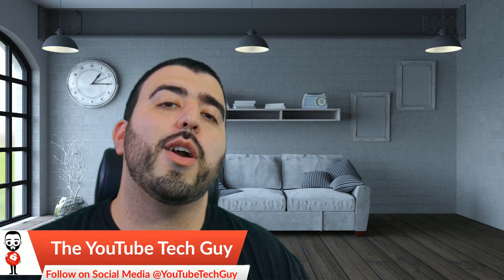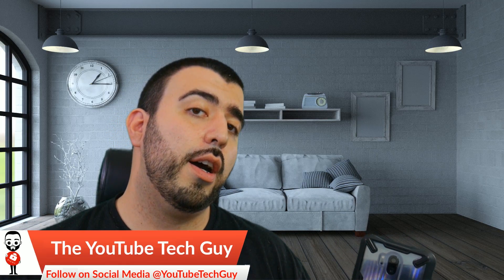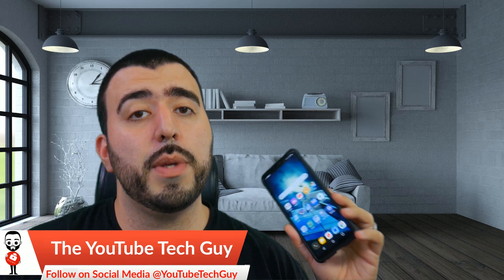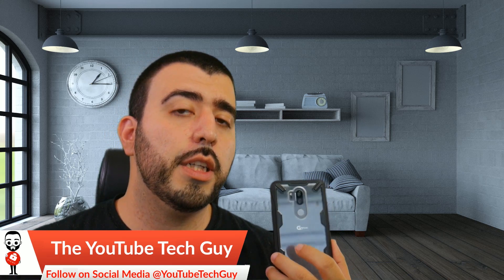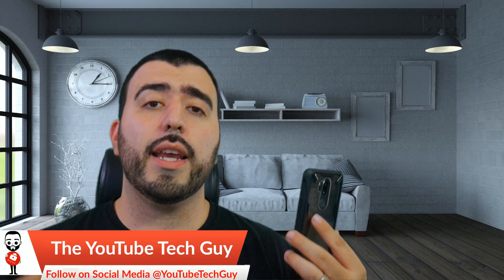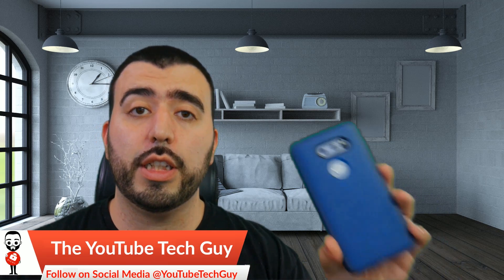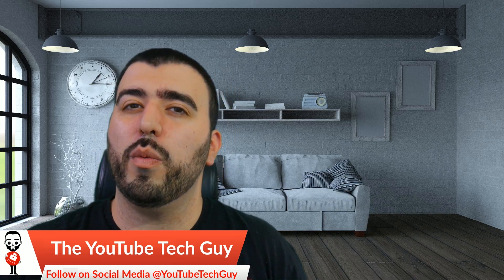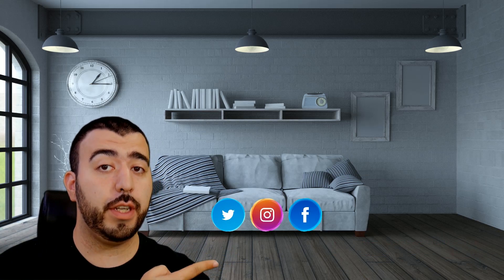LG G7 ThinQ First Impressions - YouTube Tech Guy